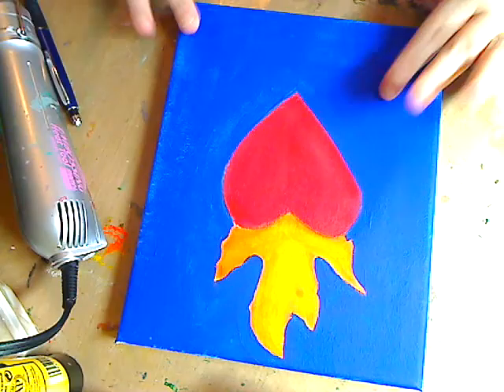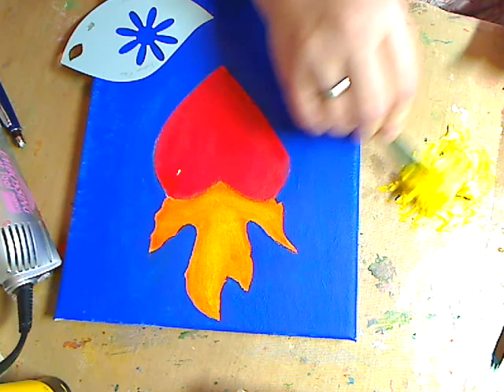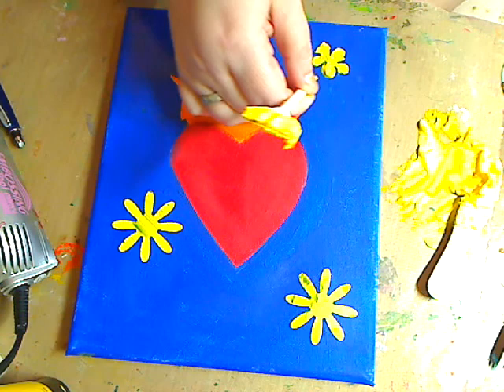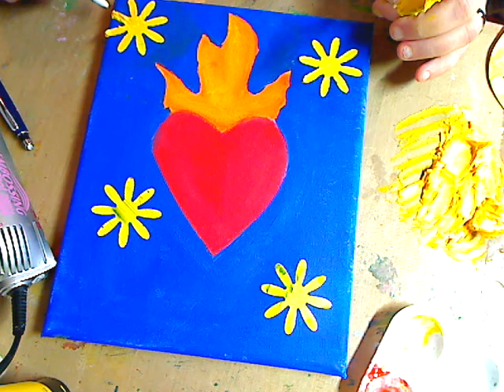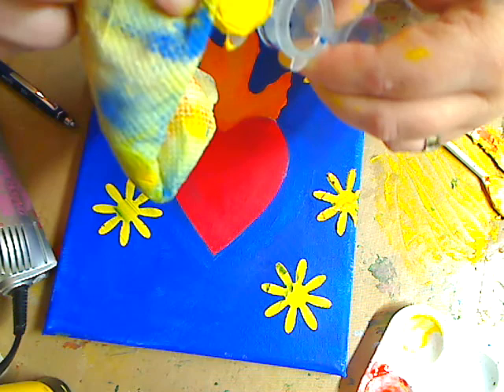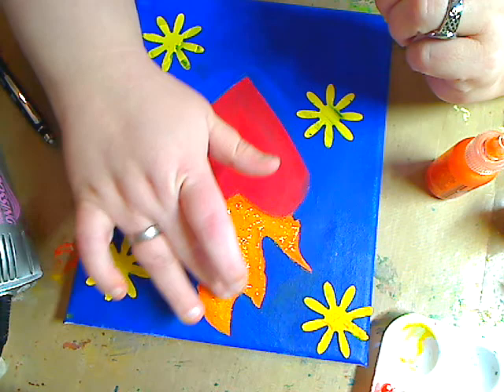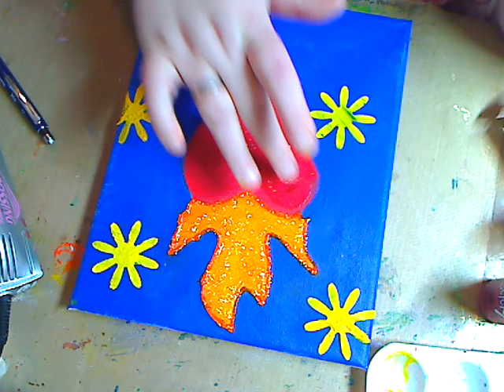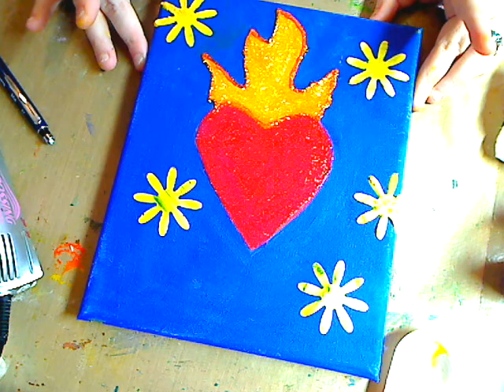Next part in Mixed Media Sacred Heart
I add molding paste and glitter to the next part of the painting.